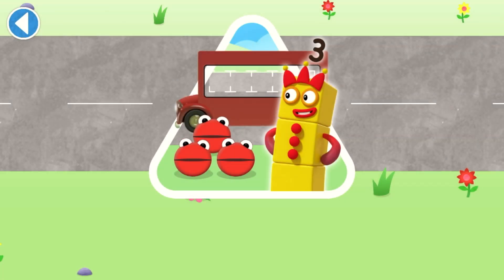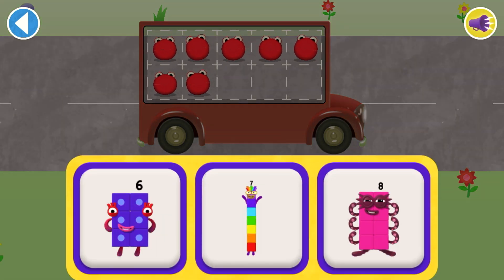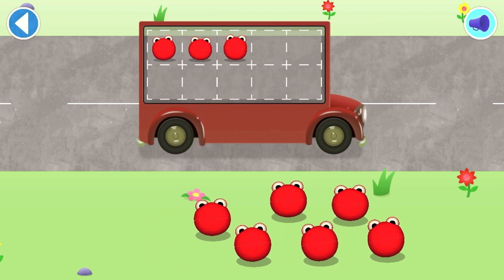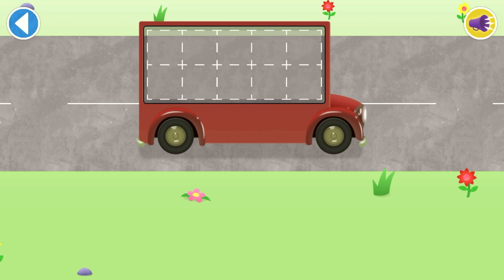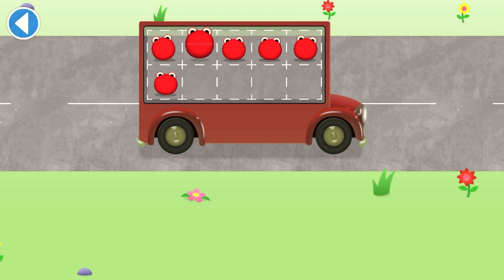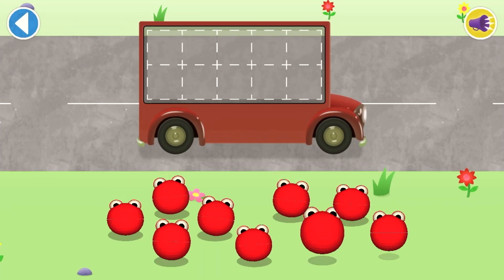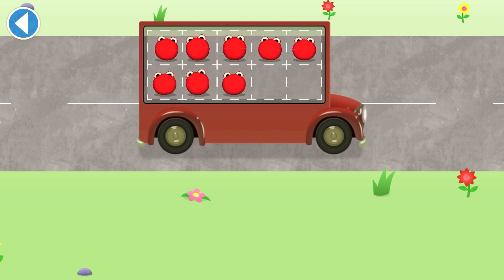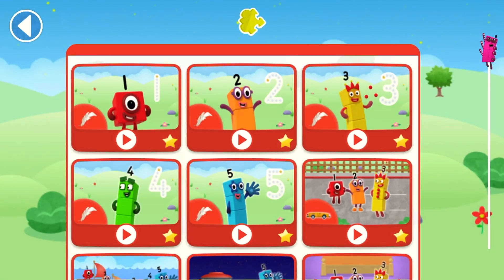Numberblocks World App | Meet Number 6 to 9 | Learn to Count with the Numberblocks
Meet the numberblocks and count with them and learn numbers. Meet the numberblobs and learn how to count in this episode from the numberblocks world app game. Learn basic math and numbers with the numberblocks world app game.

Hope you like and enjoying the video

1, 2, 3 − Let’s go!

1. Maths is SO much easier when you can see how it works. 100+ episodes bring hundreds of essential number skills to life with big visuals and amazing animation, from your first encounter with One to mini-musicals, classic comedy, song-and-dance numbers and a nail-biting escape from the double dungeon of doom, your child can enjoy a choice of numeracy-led adventures.

2. An educational learning journey packed with numeracy games and regular quizzes to show how well your little learner has mastered each step.

3. Created together with experts from the NCETM (National Centre for Excellence in the Teaching of Mathematics) and presented in levels that help children progress through the different stages of number skills, Numberblocks is compatible with all early years curricula.

4. This app is fun, educational and safe, being COPPA and GDPR-K compliant.

5. All presented through a safe, 100% ad-free, digital world for your child to explore.

** Featuring… **

** Numberblocks Subscription **